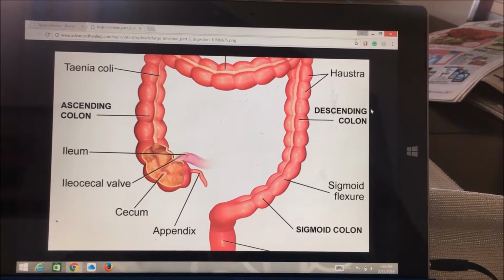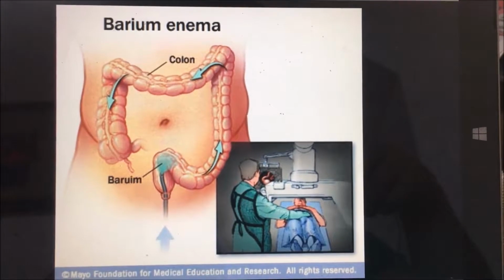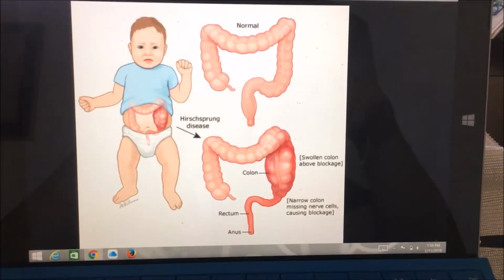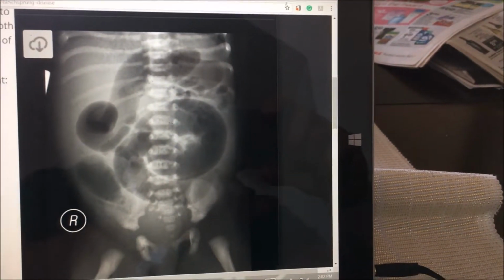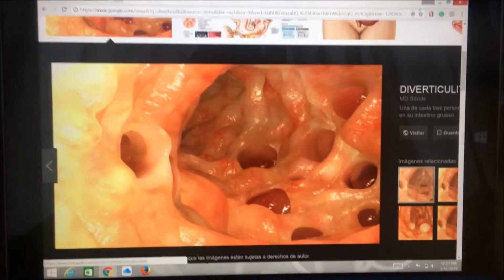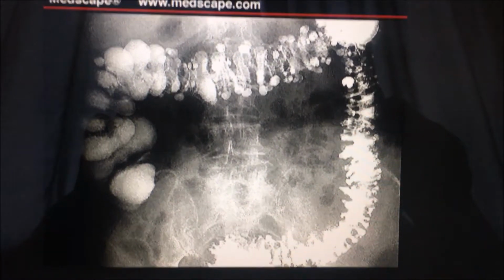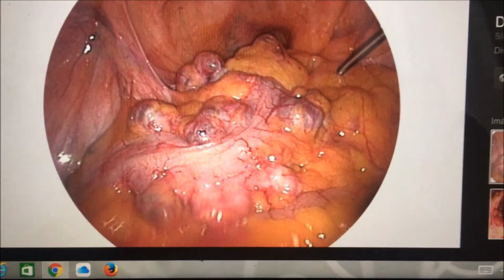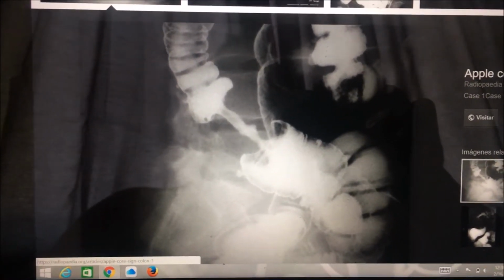large intestine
the large intestine student